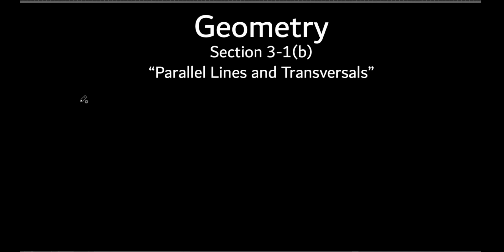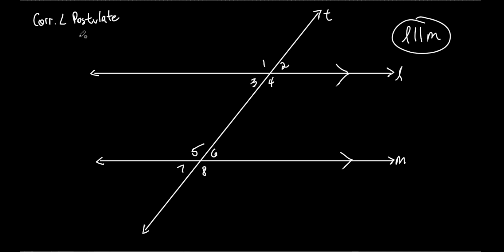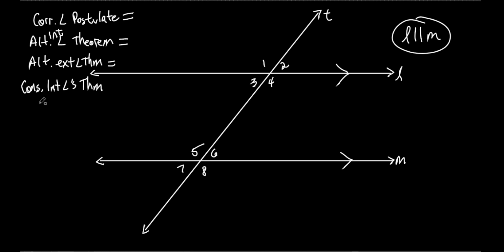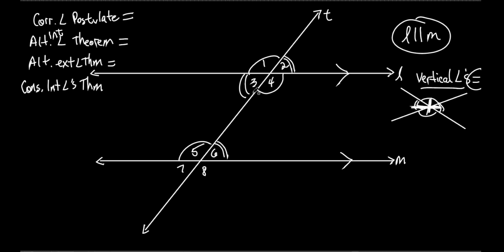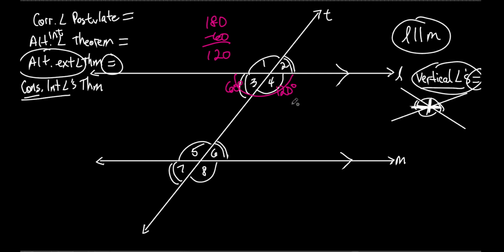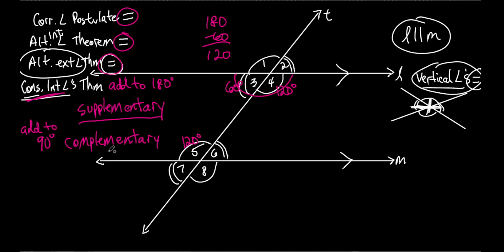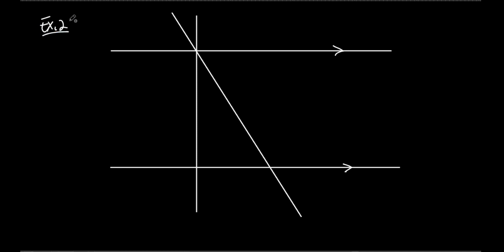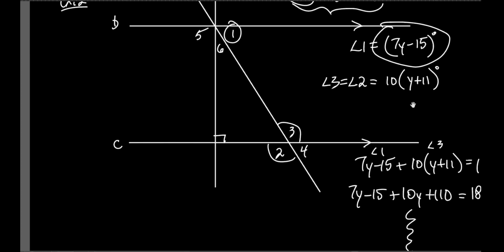CP Geometry (2) Section 3-1(b) "Parallel Lines and Transversals"